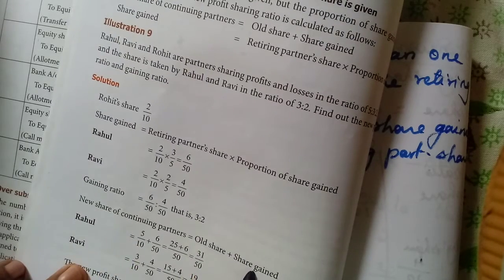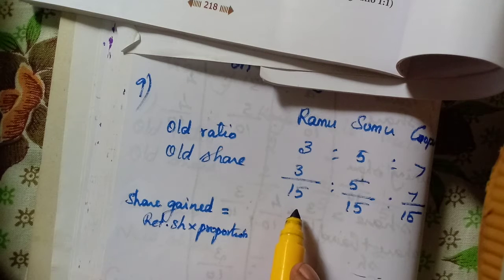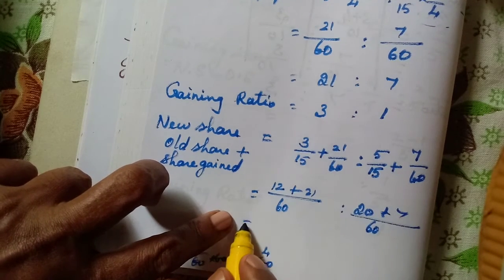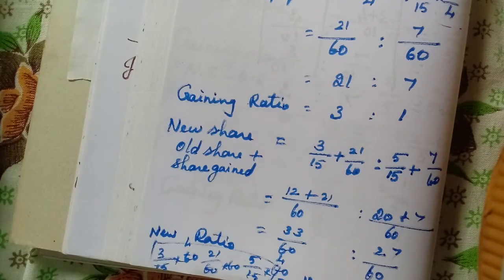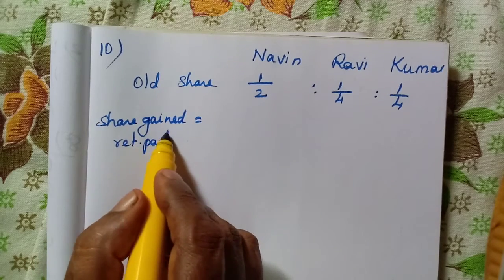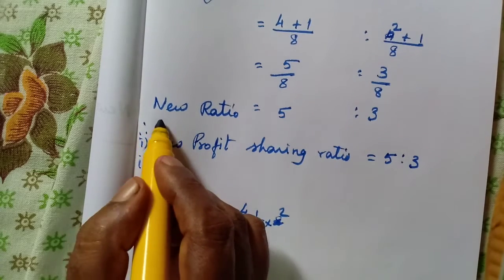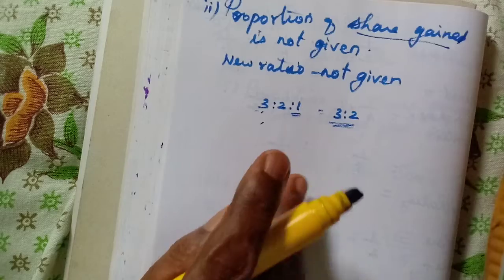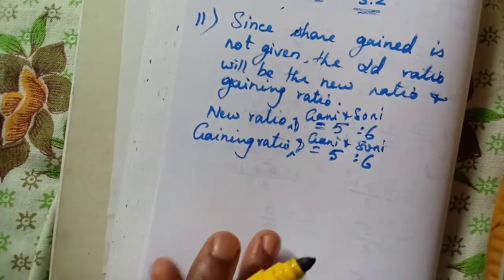Grade XII Accountancy - Partnership - New Ratio - 04/11/2020 9.00a.m.